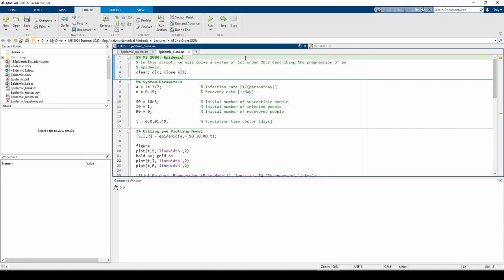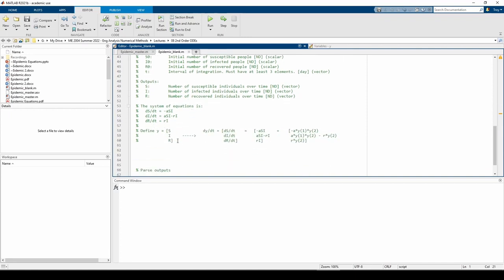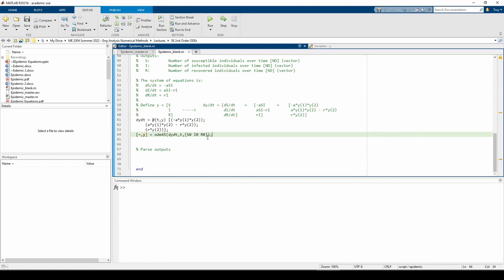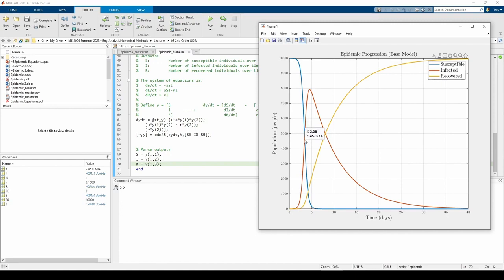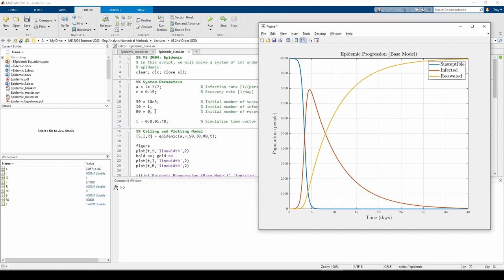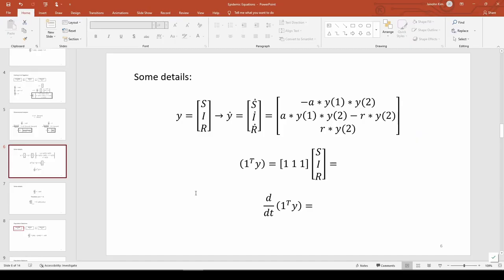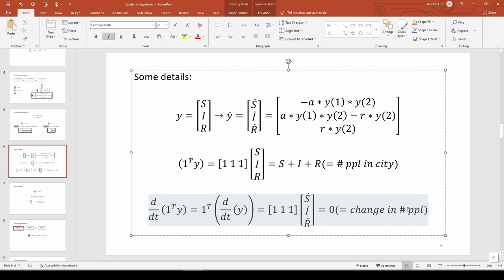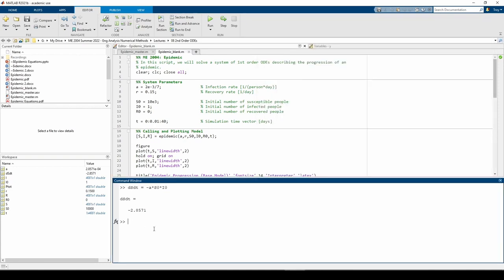Amazing Matlab code for the SIR Epidemic Model part 2